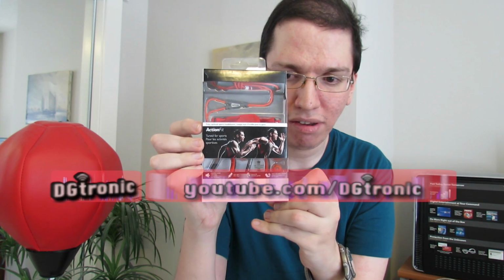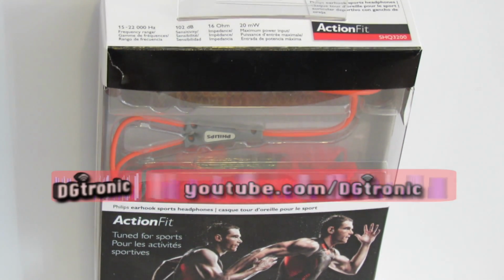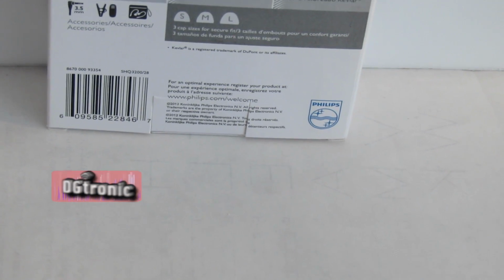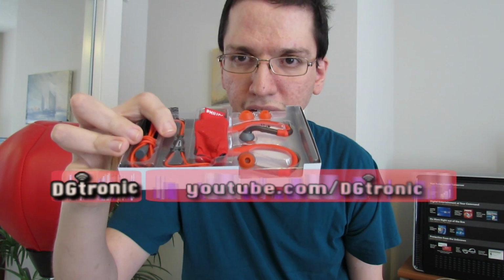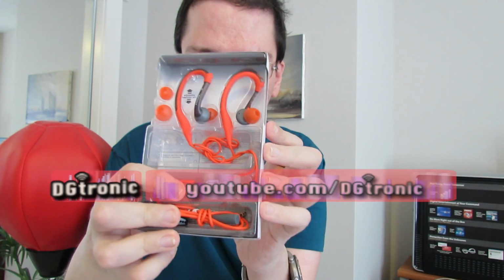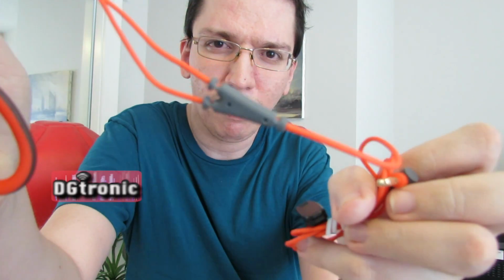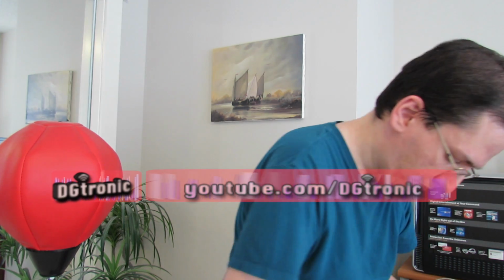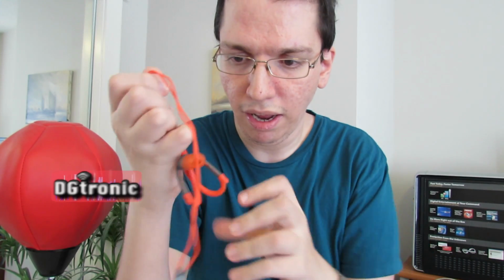Philips ActionFit Earbuds un boxing and review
need new headphones /  earbuds? check this pair out